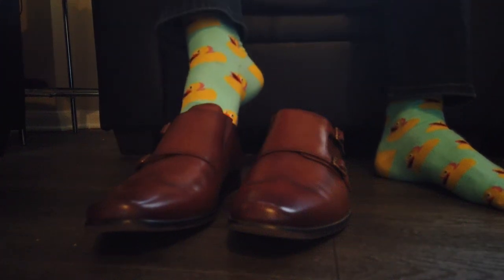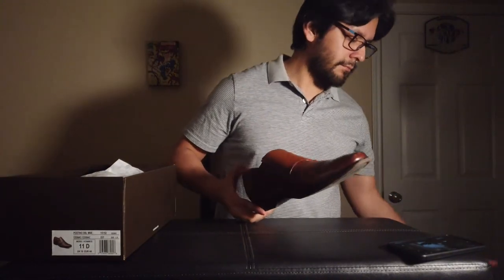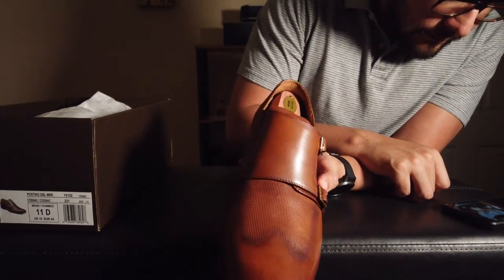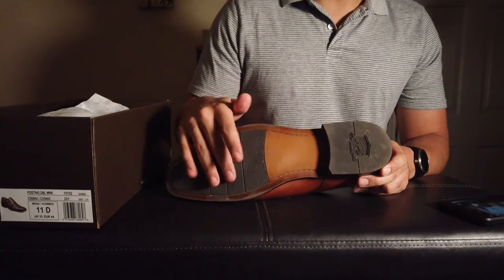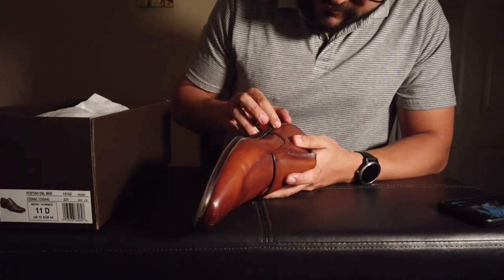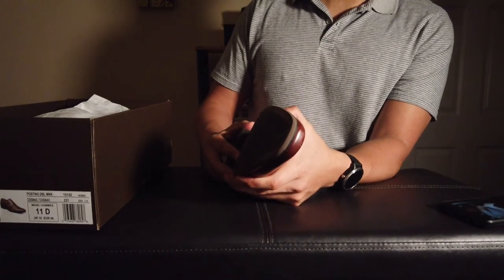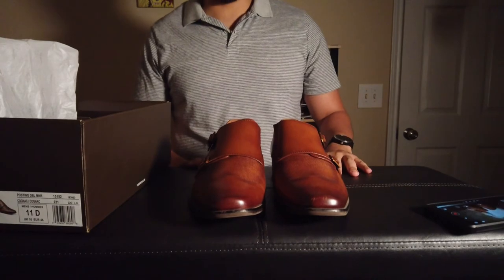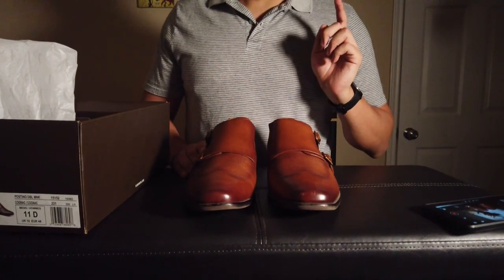Florsheim Postino Double Monk Dress Shoes - Decent Dress Shoes For Under $100?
In this short review, I go over the Florsheim Postino Double Monk Dress Shoes for men. These shoes are a great option if you are in the market for affordable double monks that have a unique look. The one bad thing about these shoes are that they are glued/cemented. Other higher quality options can be blake stitched or good year welted, however they do cost more, probably at least twice as much. Overall, I have really liked these shoes for what I paid, which was about $30. I would say they are a good purchase under $60. Anything more than that, consider saving for higher quality shoes.